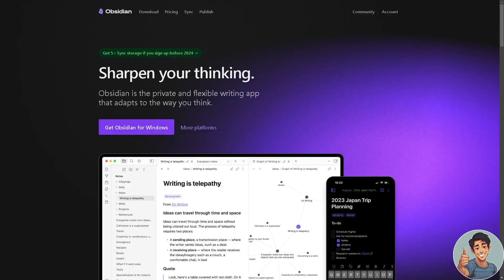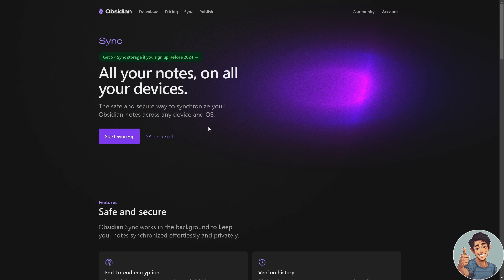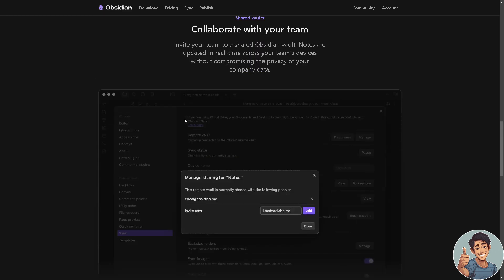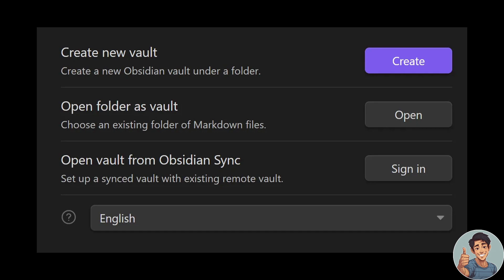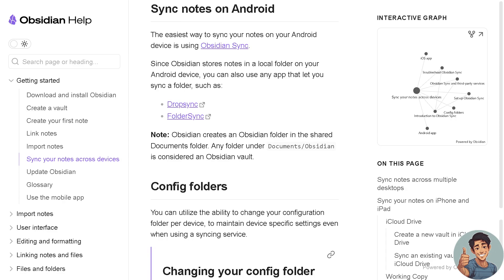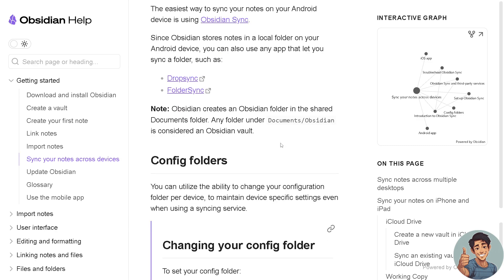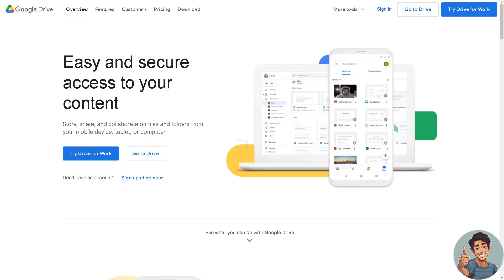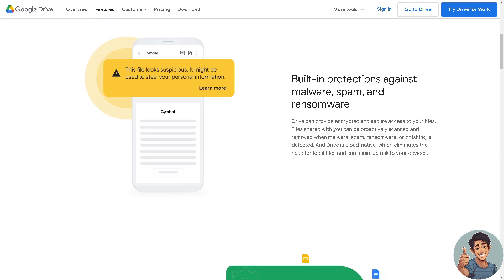How to Sync Obsidian With Google Drive (Quick & Easy)